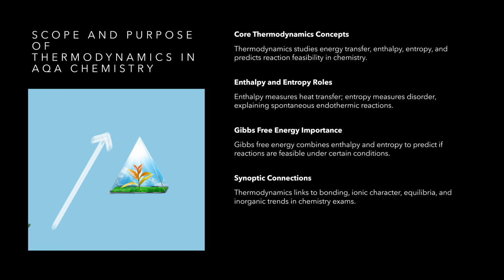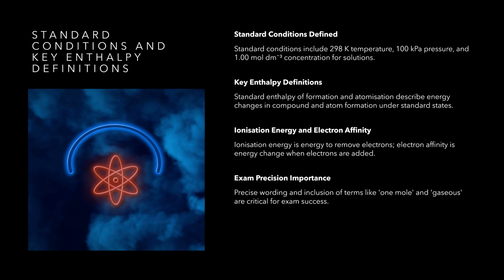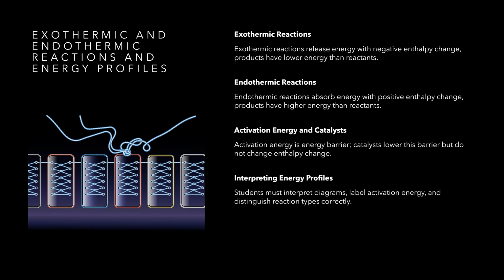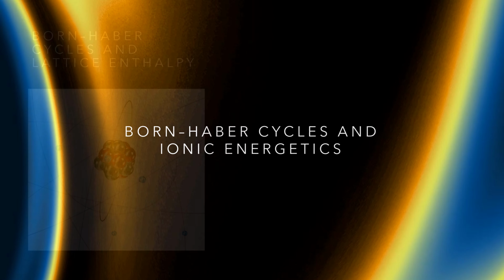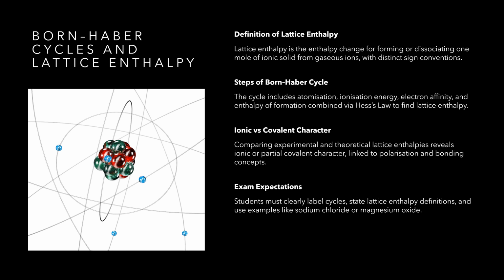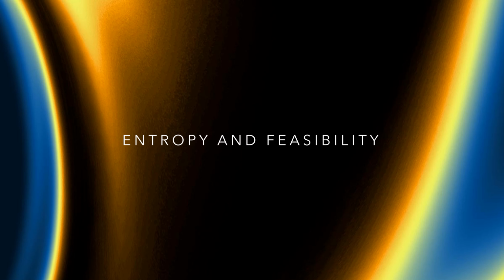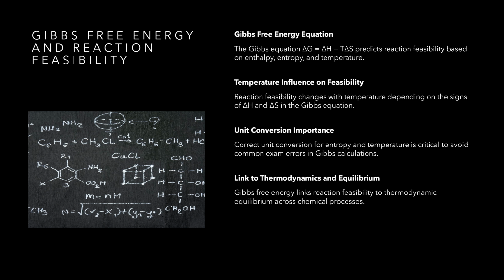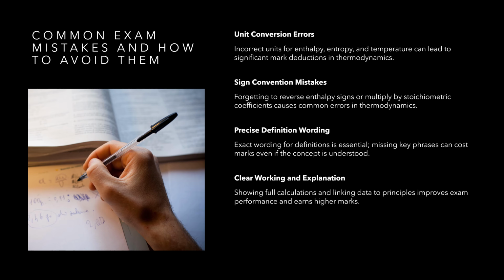Thermodynamics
This video is on the Chemistry A-level topic of Thermodynamics @e-learningacademy-v9j